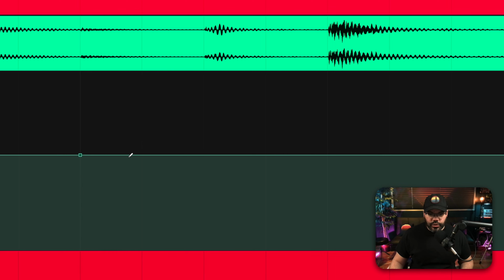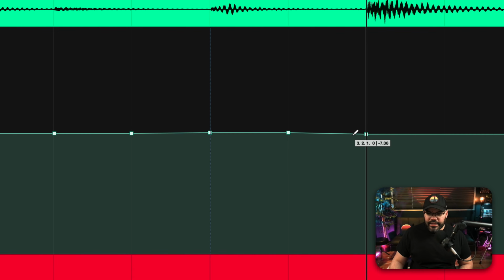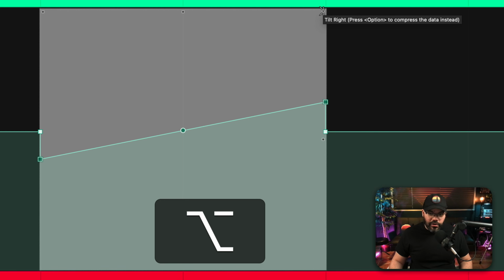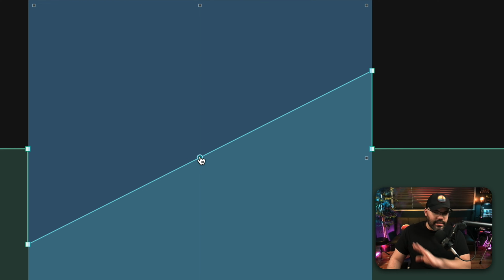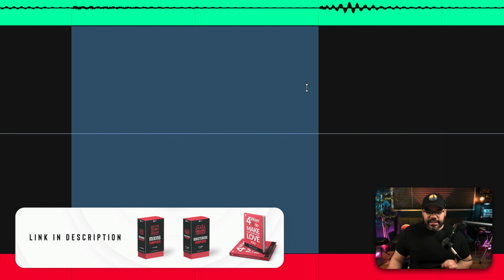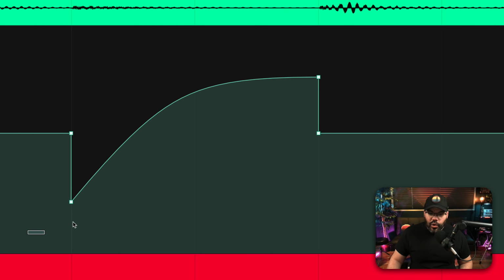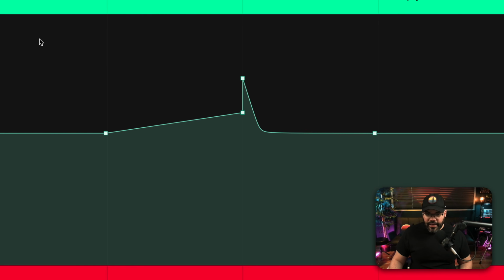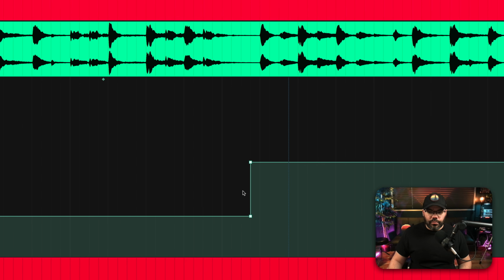Edit Automation Points in Cubase like a Pro! Easy Tutorial for Beginners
Welcome to this tutorial on how to master automation points in Cubase like a pro! If you are a music producer who uses Cubase as your main production software, this tutorial will help you understand everything you need to know about automation points and how you can use them in your projects.

This tutorial is suitable for both beginners and advanced Cubase users who want to deepen their automation skills. Join us on this journey to discover everything you need to know about automation points in Cubase. Let's get started!

0:00 Intro
0:11 Snapping to the Grid
1:31 Quick Controls
1:58 Advanced Controls
3:48 Curves
4:05 Advanced Selection
5:33 Outro

🔗 VIDEO EDITING

🔴  FOR YOUTUBE